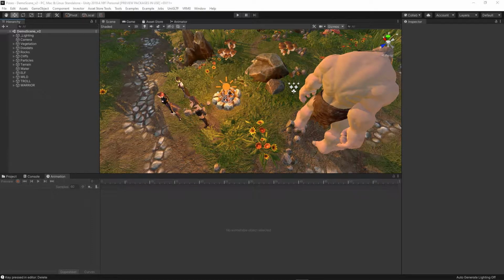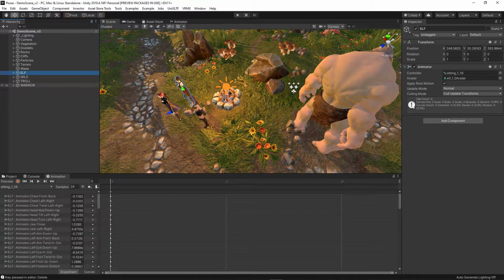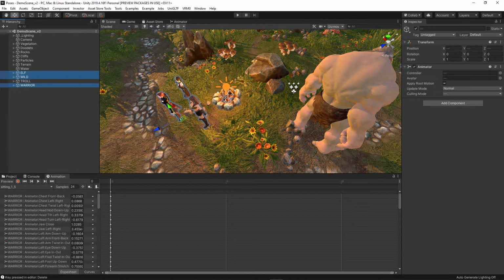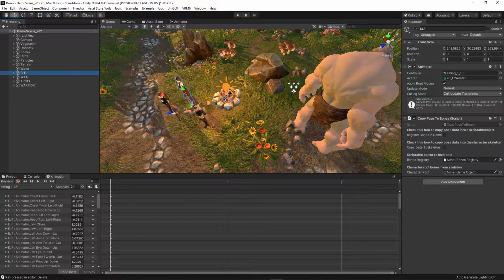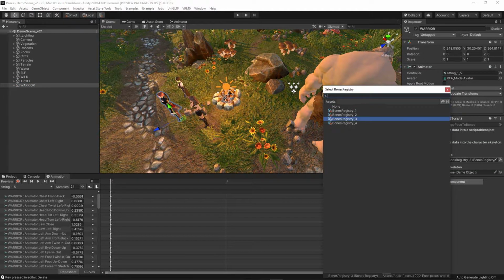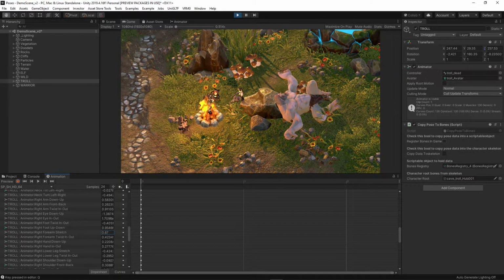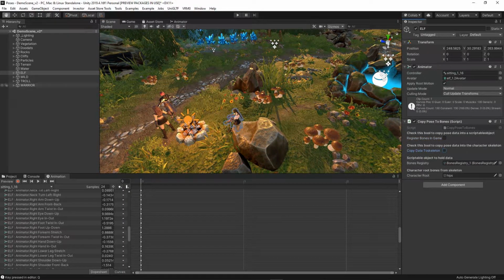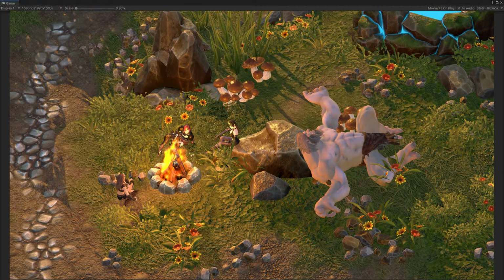Using Pose Packs for Unity Software. A demostration video #3.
An example of how to implement poses in your projects to enrich them in some different ways. This time, copying old school games' graphics such as Icewind Dale and Baldur's Gate.